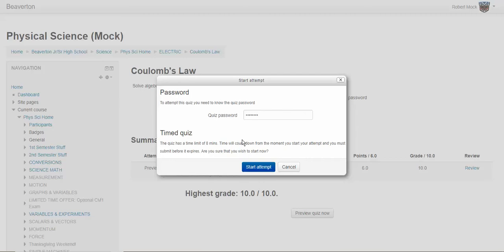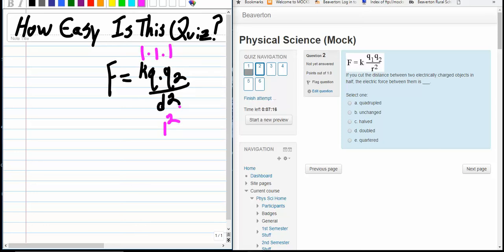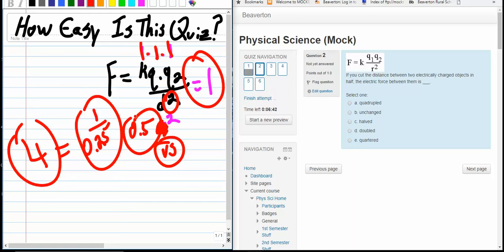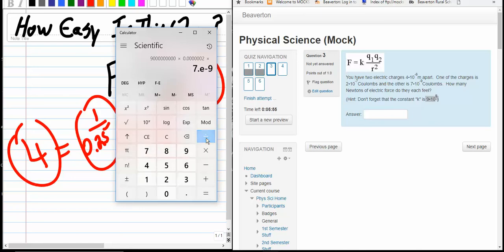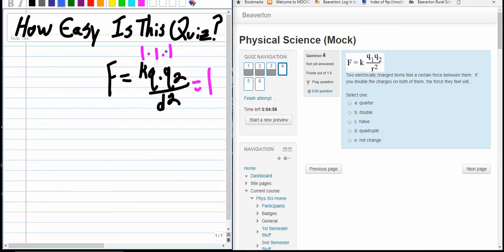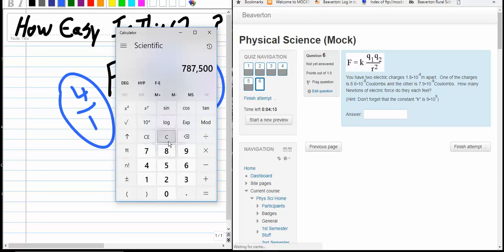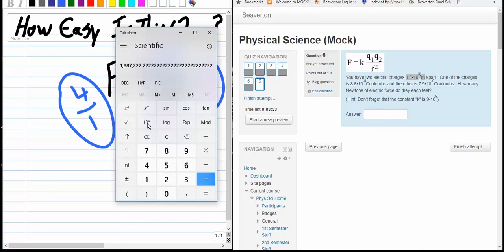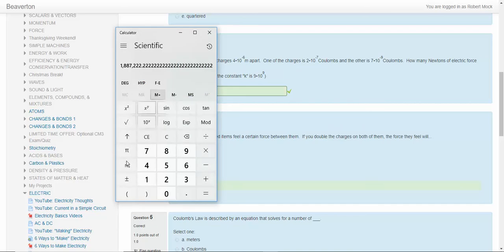taking coulombs law